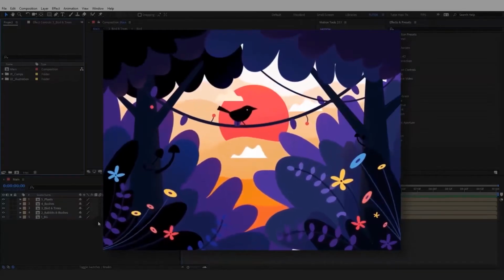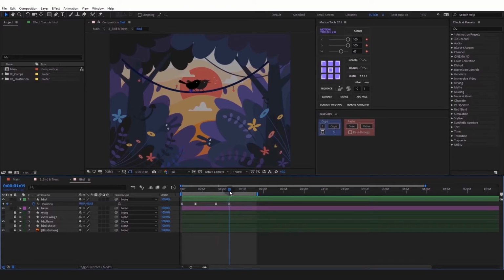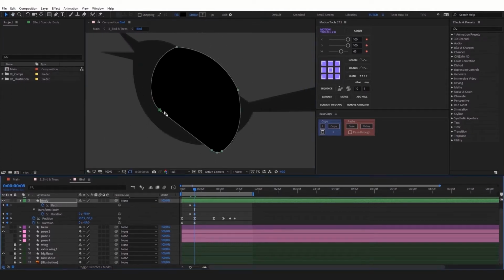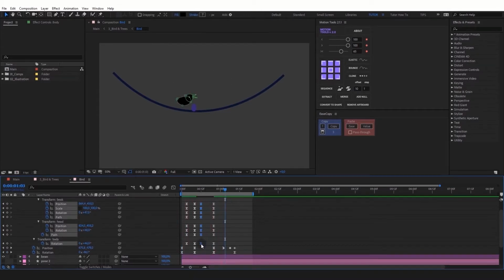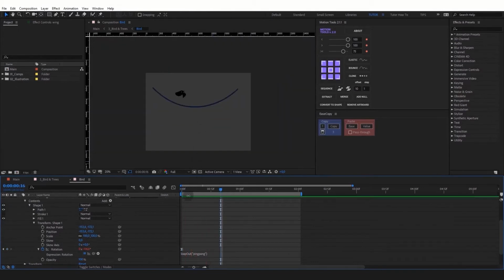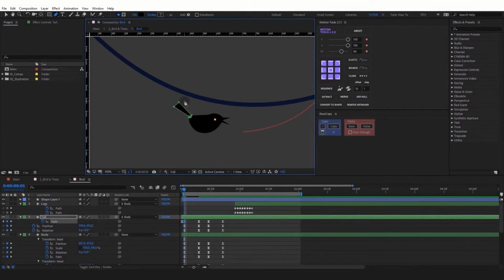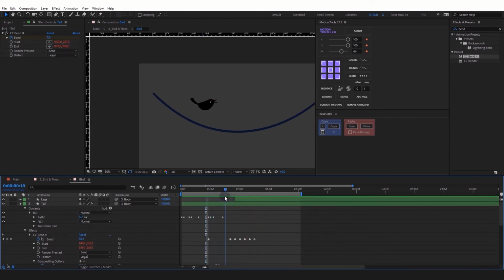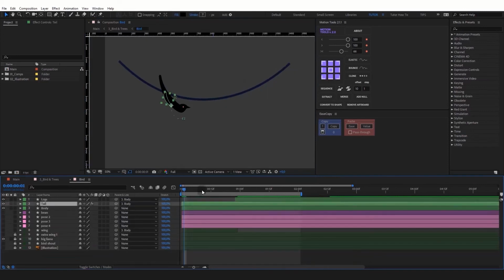1 Flying in